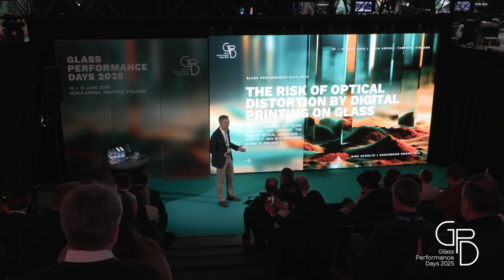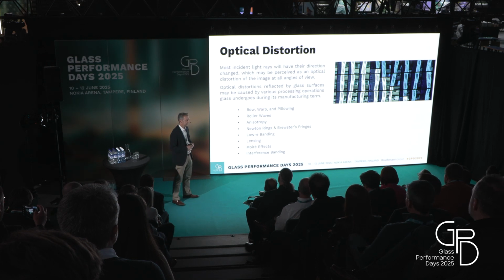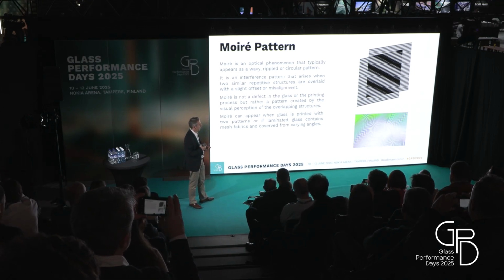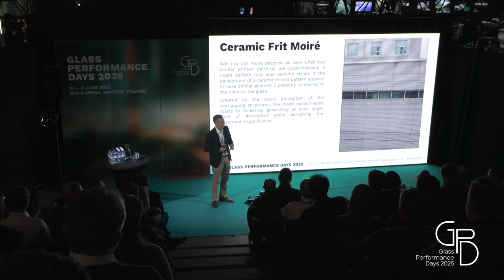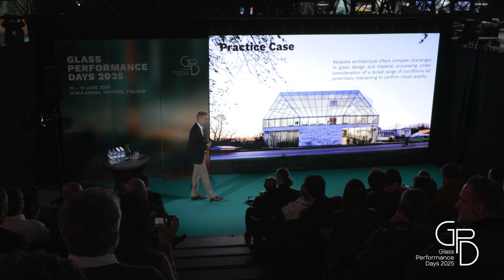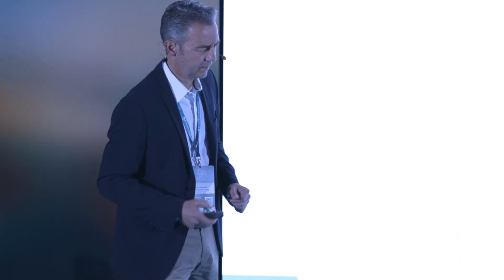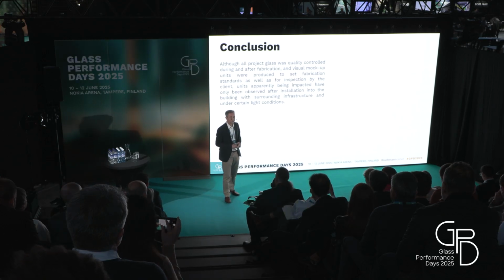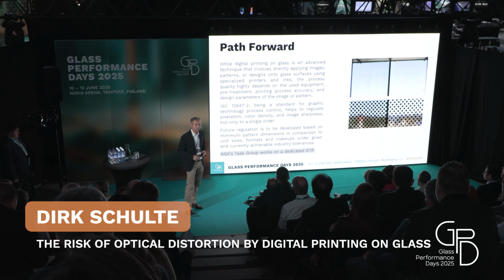Dirk Schulte | The risk of optical distortion by digital printing on Glass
Session: Coatings

The risk of optical distortion by digital printing on Glass

Houston, we have a problem! There is no proven standard to regulate the accuracy of dual-sided digital printing on glass. This exposes the industry to high risks towards potential optical distortion even if printing applications assume to be within technical tolerances. It leaves the door open for severe but unregulated optical damage to the final product, proven and explained with examples in recent built applications.

In glass, dual-sided digital printing creates different images or color tones being visible on either side of the glass. This increases the risk for optical distortion to the second order, typically becoming visible as banding or moiré effects as a result of mechanical interference of light by superimposed networks of lines.

While digital printing on glass is an advanced technique that involves directly applying images, patterns, or designs onto glass surfaces using specialized printers and inks, the process quality highly depends on the used equipment, printing process accuracy, and design parameters of the image or pattern. ISO 12647-2, being a standard for graphic technology process control, helps to regulate pixelation, color density, and image sharpness, but only to a single order.

The research assesses the additional risk of optical distortions by dual-sided digital printing on glass based on examples and lays out a roadmap for project stakeholders to evaluate and regulate digital print quality from design to final product application in the absence of an established code or standard.